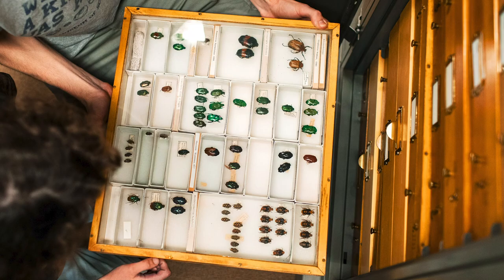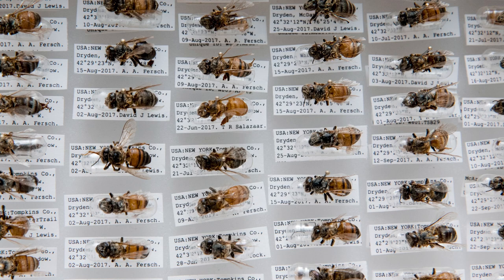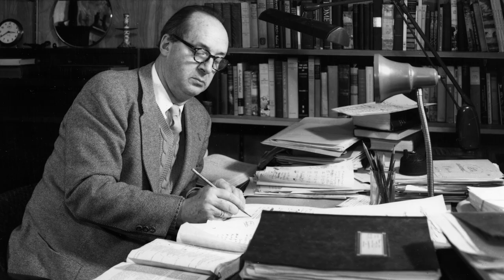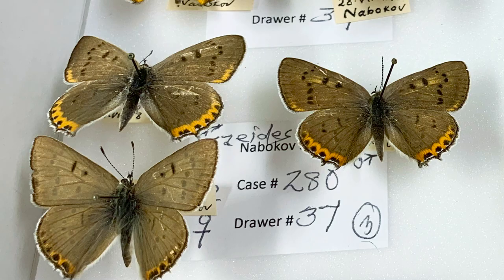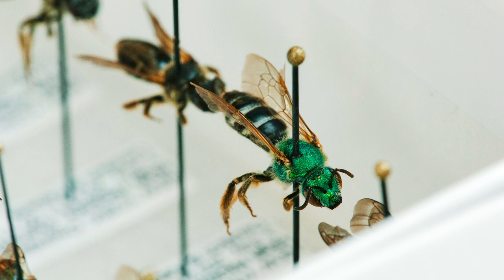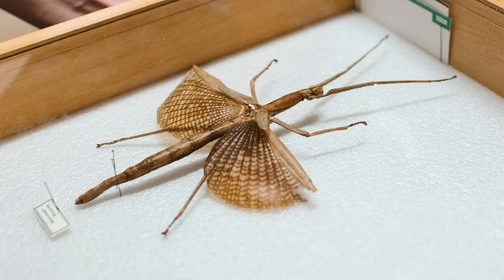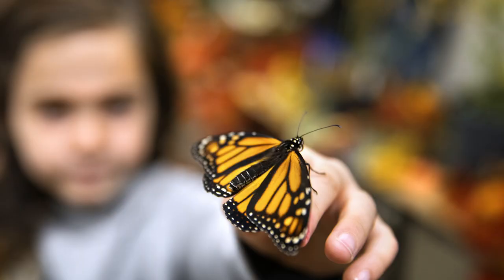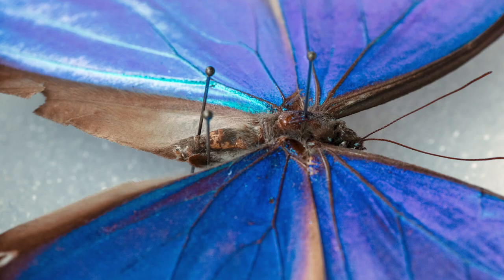Seven million insect specimens to go digital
The Cornell University Insect Collection has begun to digitize all seven million of its specimens, including a collection of butterflies from author Vladimir Nabokov. CUIC's director and curator Corrie Moreau says that she expects that due to the enormity of the project, it may not be finished in her lifetime.